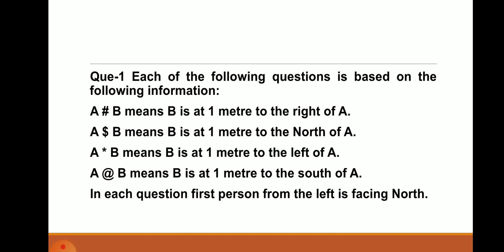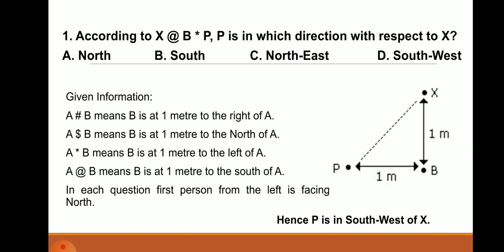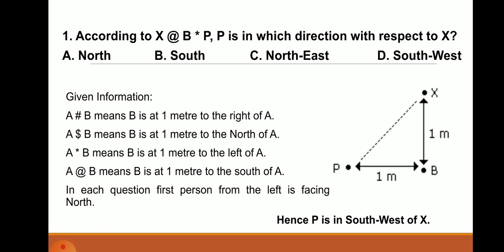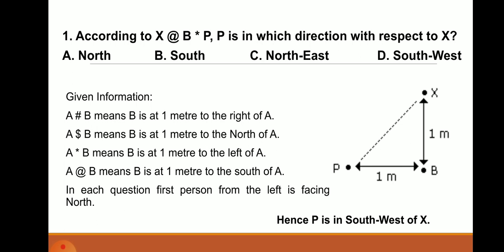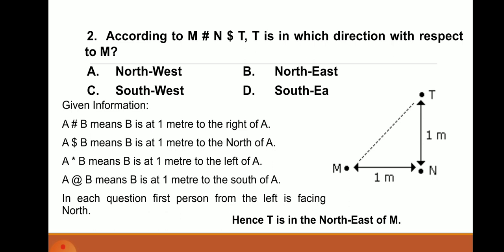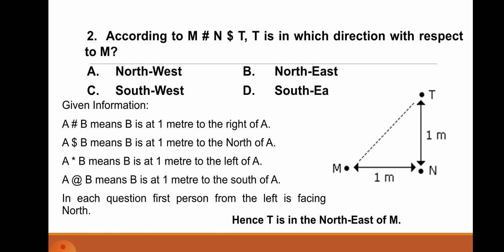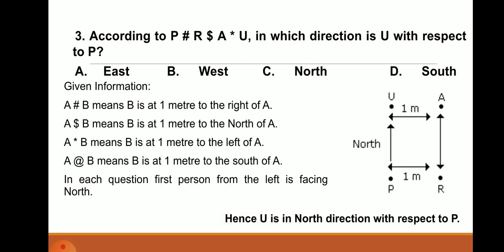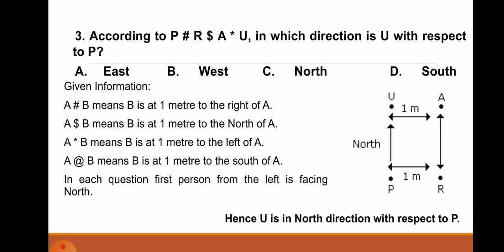Lect 3.6 Puzzle type of questions on direction & distance